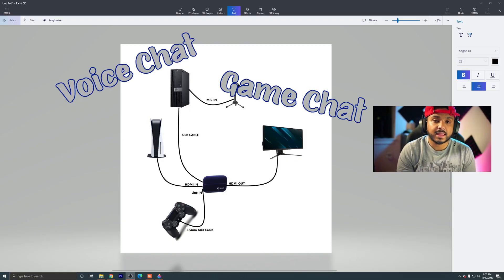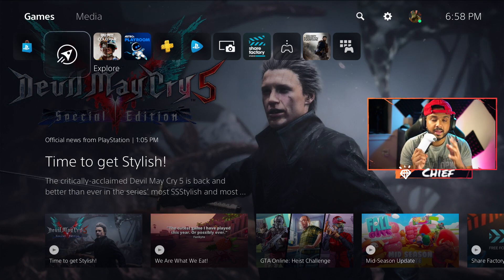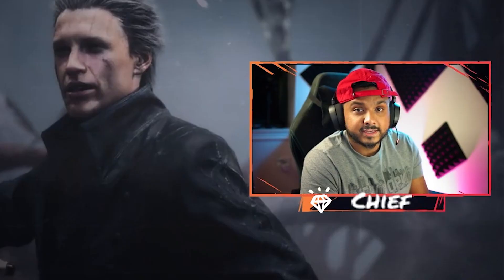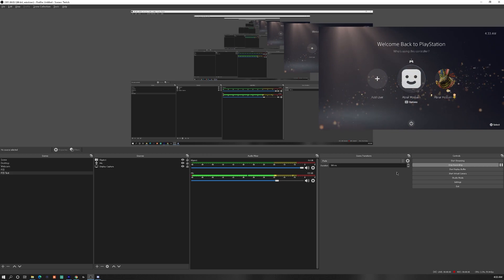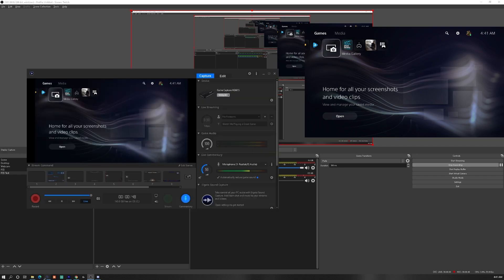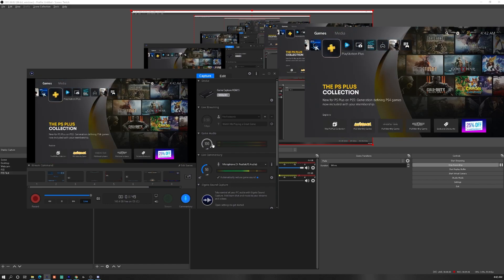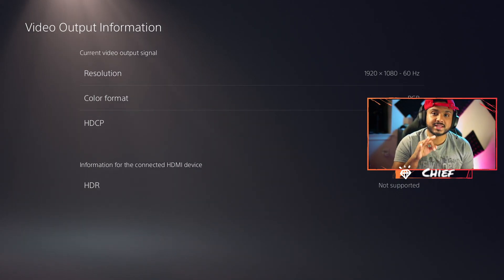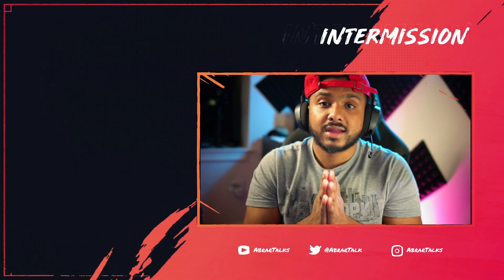PS5 | Streaming with Elgato | OBS & Elgato Software Setup | Stream WITHOUT Elgato | PS5 GIVEAWAY !!!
This is how you Stream on the PS5 using Elgato Capture Cards or a PlayStation5 HD Camera. I know a lot of us were having trouble getting audio when using Capture Cards, so here is a work around due to Sony still not fixing the issue where audio can only be outputted through 1 source and not 2 (i.e HDMI or Headphone or etc.)

Time Stamp
0:00 - Intro
0:25 - Streaming with the Elgato HD60S
4:58 - OBS/StreamLabs Software Setup
8:14 - Elgato Game Capture Software Setup
9:10 - Streaming with the Elgato 4k60 Pro
10:43 - Streaming with the PS5 HD Camera
11:45 - Free PS5 Disc Edition GIVEAWAY Notice/Conclusion

Product Links
Blue Snowball USB Mic
Elgato HD60 S
Elgato 4k60 Pro
DualShock4 PS4 Controller
PS5 HD Camera
3.5mm Aux Cable
Elgato Chat Link Cable

My PC Build:
Phanteks Enthoo Evolv X PC Case
AMD Threadripper 3960x
Asus Zenith 2 Extreme Alpha Motherboard
Trident G-Skill 3800MHZ RAM
EVGA RTX 3090 FTW3 ULTRA
Corsair CPU Cooler
Corsair RGB Case Fan
Noctua Case Fan
Lian Li Strimer Plus 24 Pin
Lian Li Strimer Plus 8 Pin
EVGA 1000W Power Supply
2TB Sabrent Rocket Q 2280 NVME M.2 SSD
2TB Western Digital Black NVME M.2 SSD

My Desk Setup:
The Dream Desk
Samsung Odyssey G7 Monitor
MSI Optix G27C2 Monitor
Alienware M15 Laptop
Logitech Craft keyboard
Logitech MX Master 3 Mouse
Elgato Stream Deck
Arctis Pro Wireless
Xbox Elite Series 2 Controller
KTRIO Mouse Pad
BenQ Led Screenbar
Rode Video Mic Pro+
Canon EOS 80D
Aukey USB 3.0 Hub
Anker USB 3.0 Hub
Cal Digit TS3 Plus Dock
AverMedia Capture Card
Chebeenly Wireless Phone Dock
Acoustic Foam

My Gear:
Sony A7RIII
Sony FE 24mm F1.4 GM Lens
DJI Ronin-S Gimbal Stabilizer
DJI Osmo Mobile 4 Gimbal
Rode Wireless Go
FEELWORLD 4k External Camera Monitor

Follow me below for Updates:
Instagram.com/AbrarTalks
Twitch.com/DonChiefton